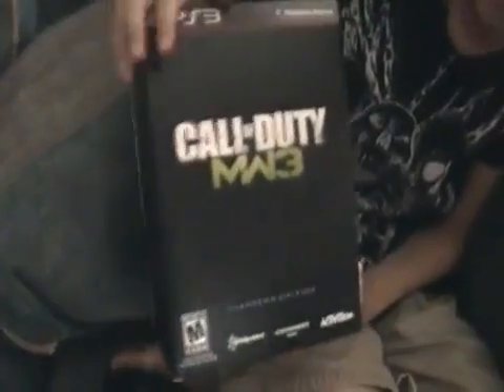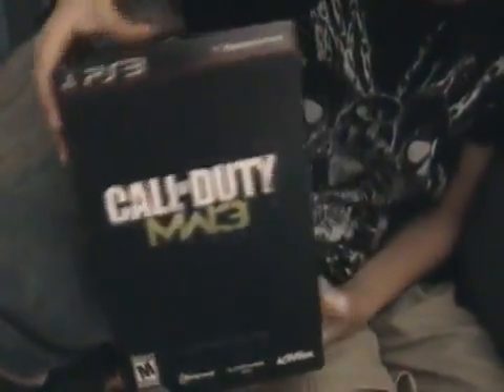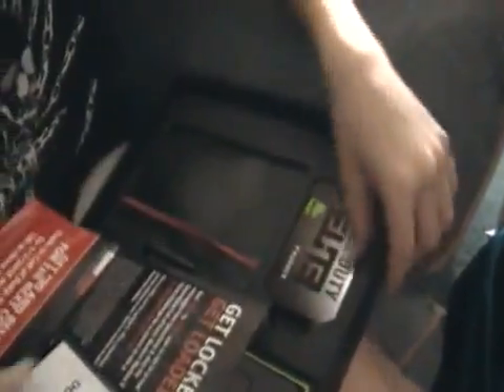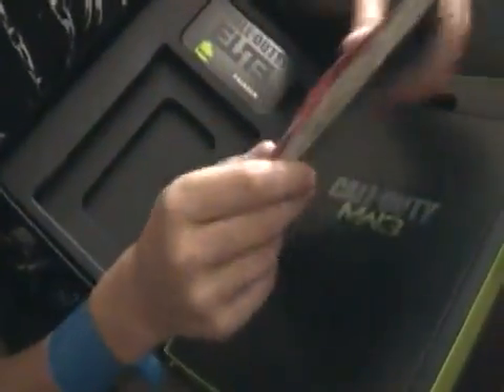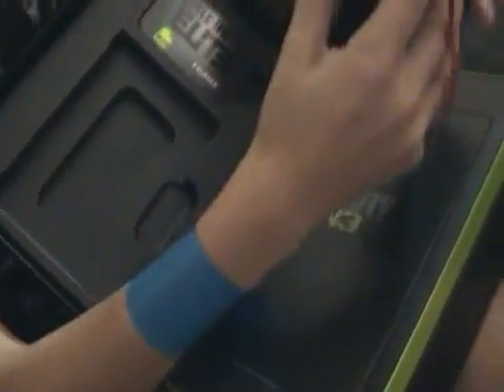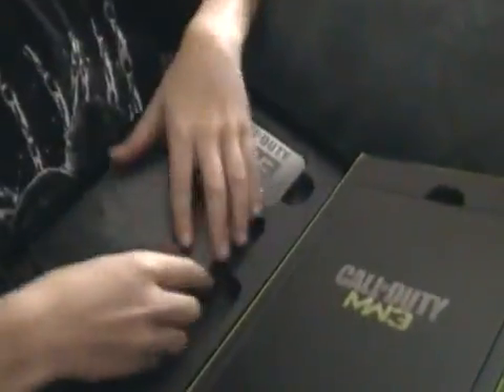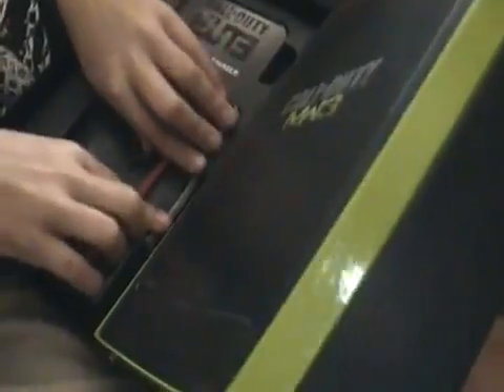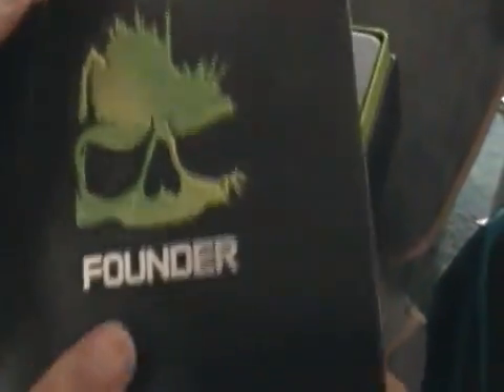MW3!!!!!!!!!!!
Made with vlix - video effects, text and personal video feeds. Vlix is the fun and easy way to shoot, share and communicate with video.